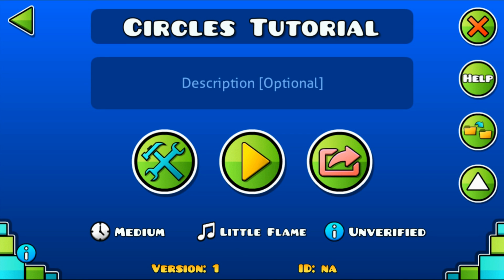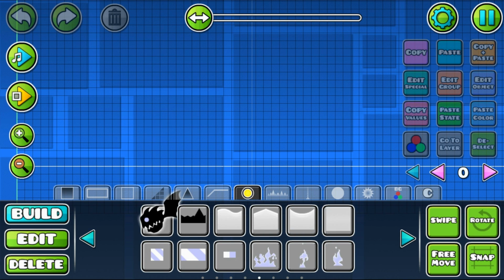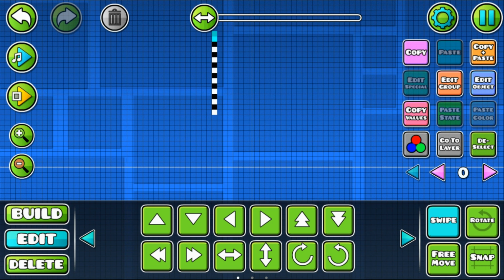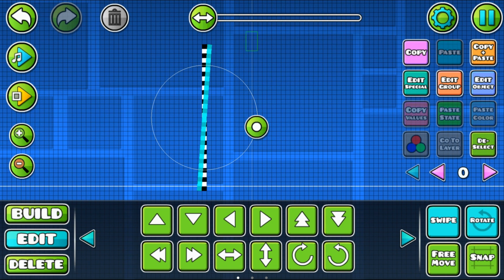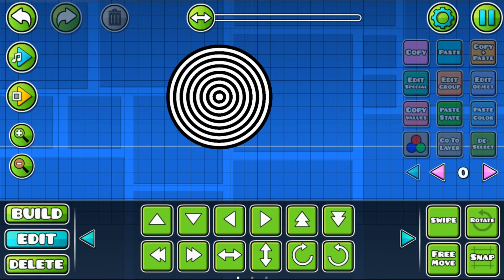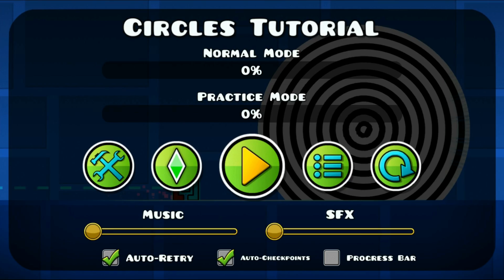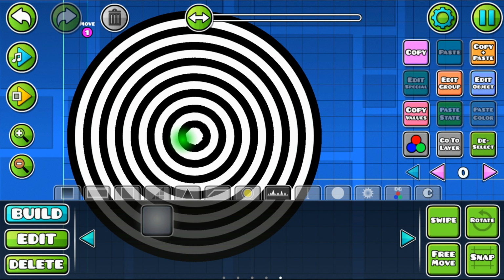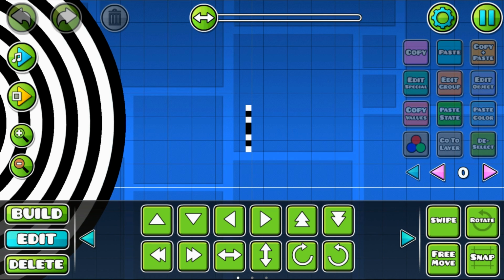Growing/Shrinking Circles Effect Tutorial | Geometry Dash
It has been a very long time since I've uploaded a tutorial! I hope to make more in the future, but need help with ideas. Comment down your tutorial ideas below and I just might do them!